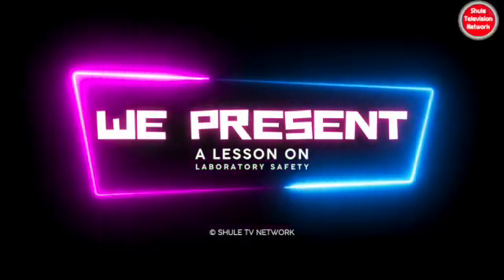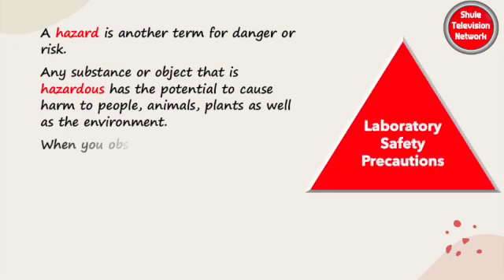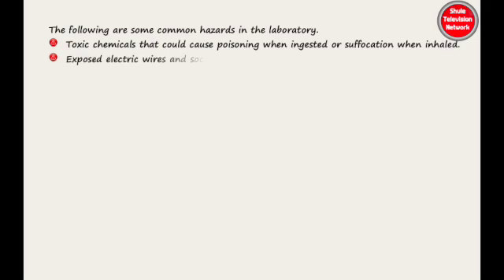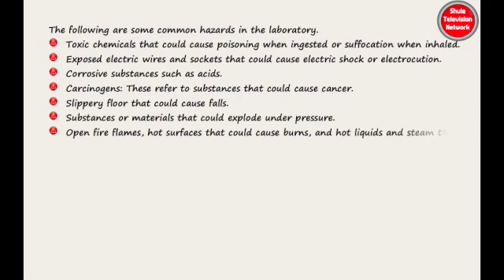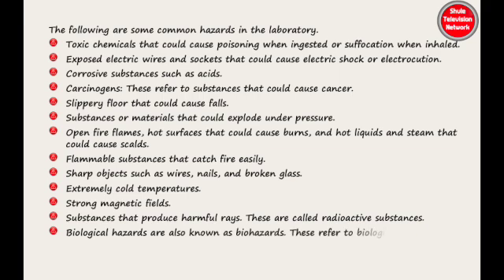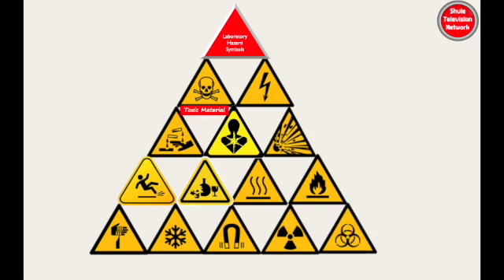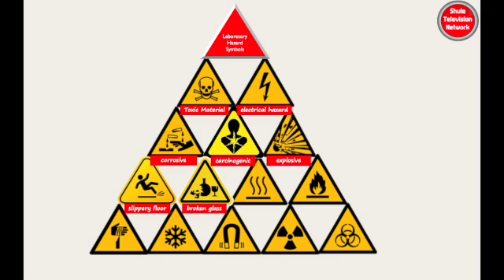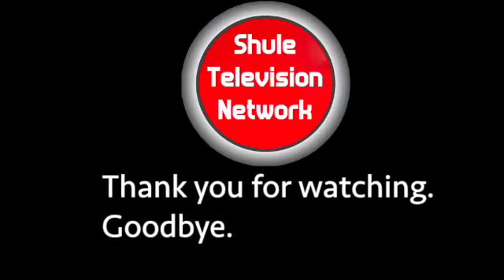Common hazards in Science Laboratory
In this lesson, we highlight common hazards in a science laboratory. We also identify some symbols of common hazards in the laboratory.